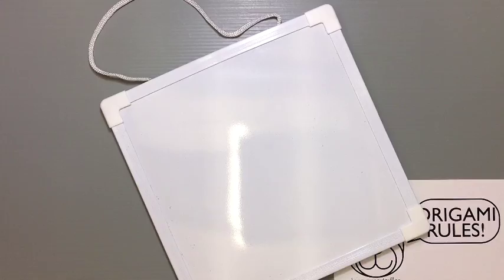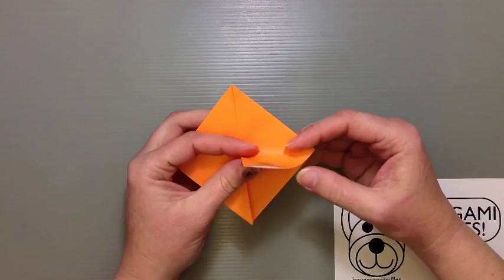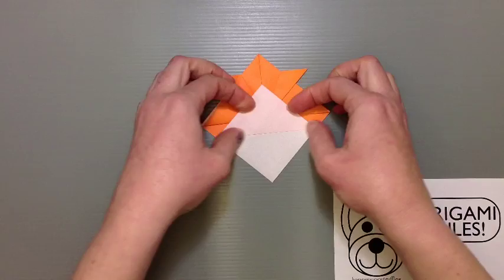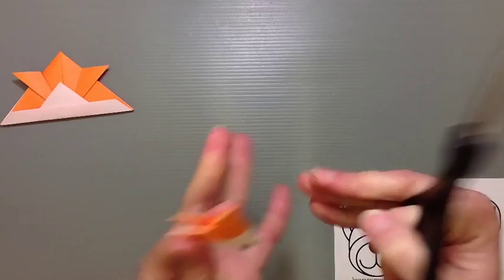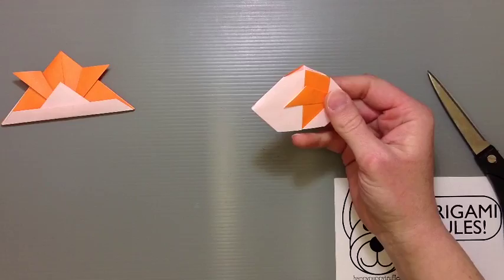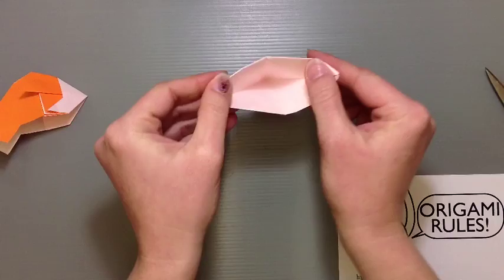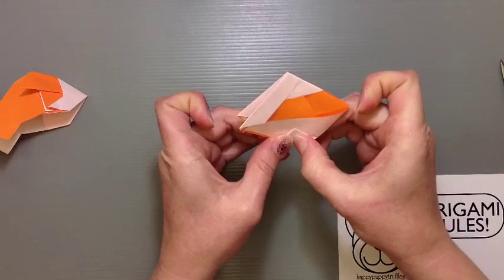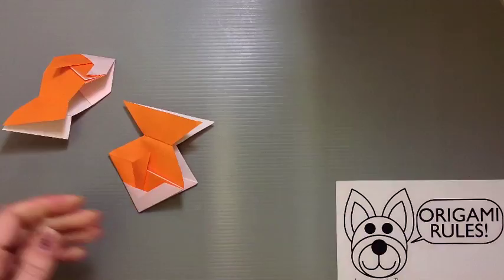Daily Origami: 022 - Goldfish